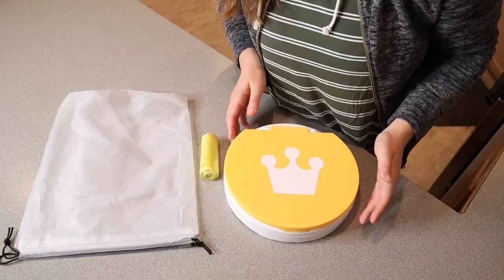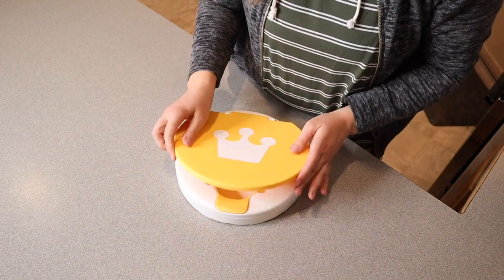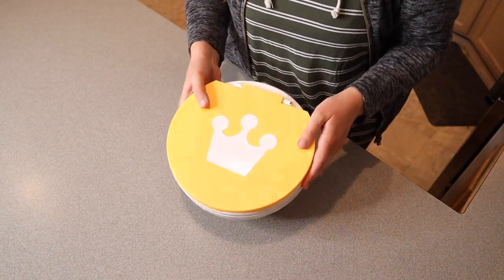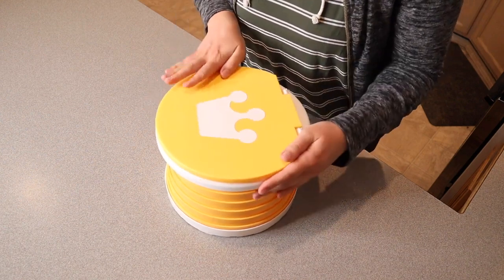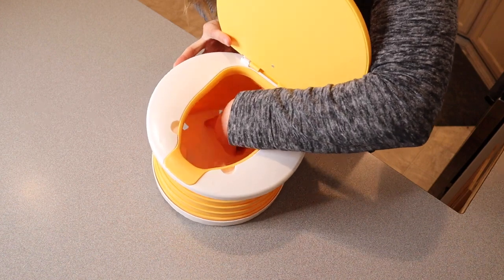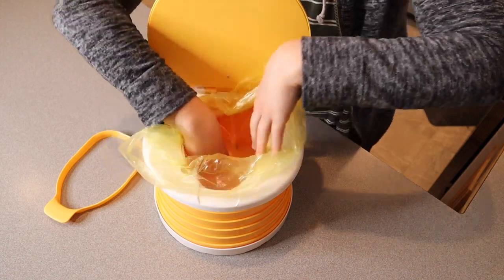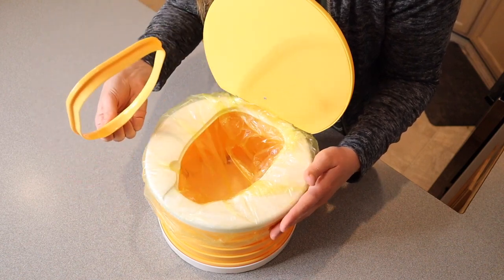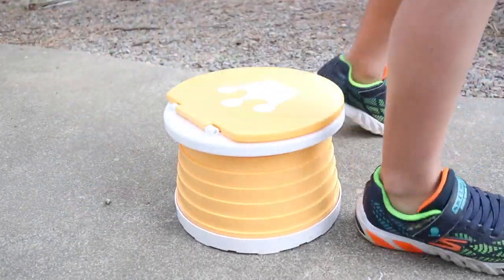Unboxing travel portable potty for kids!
Make potty training a breeze with our portable and foldable children's toilet! 🚽
This innovative design is perfect for families on the travel, allowing you to provide a clean and comfortable potty experience for your child anywhere, anytime. 🥰
Say goodbye to stressful bathroom breaks and hello to convenience!

Thanks @KG Simple Reviews(YT) for sharing the video!!!